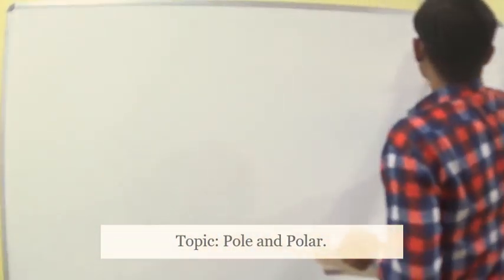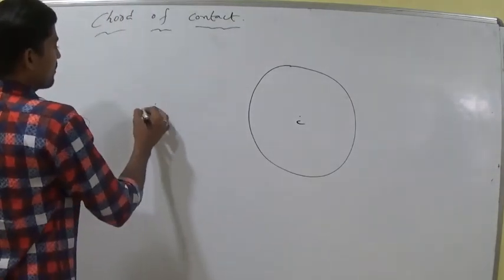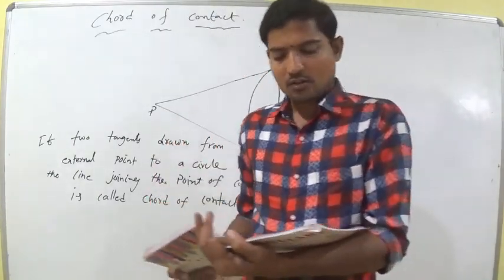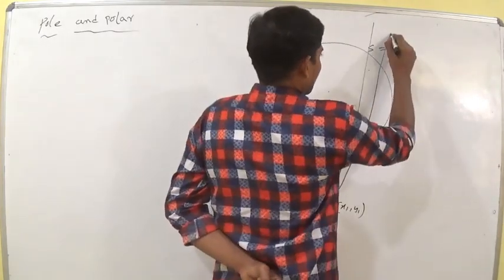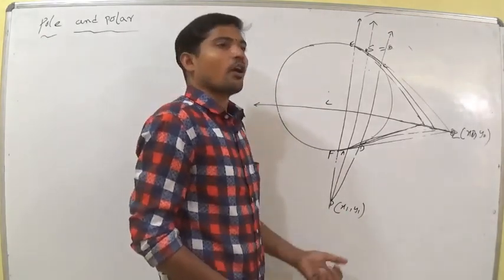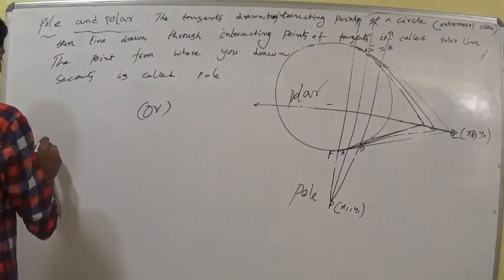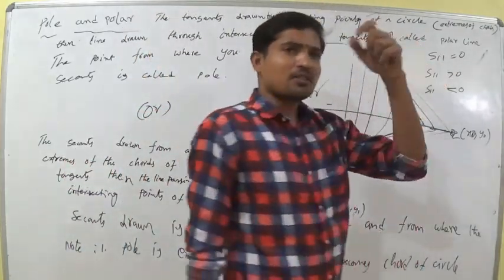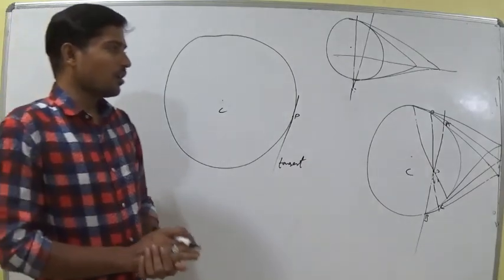Day-12 || 10th IIT || Mathematics || Topic: Pole and Polar.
Day-12 || 10th IIT || Mathematics || Topic: Pole and Polar. By Sagar Sir